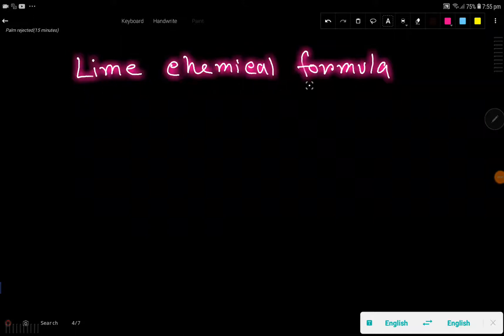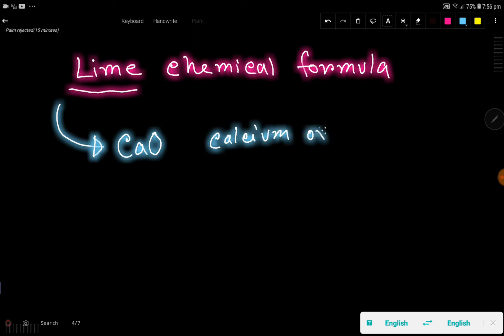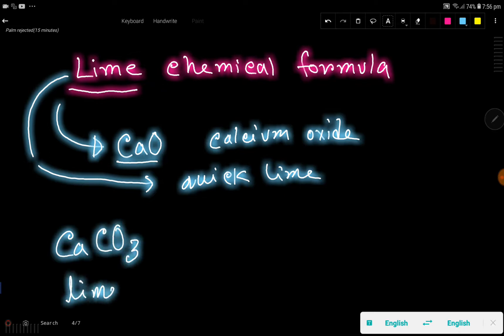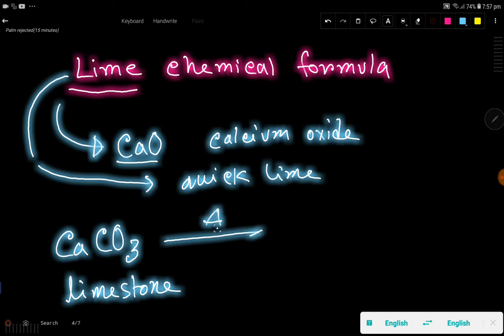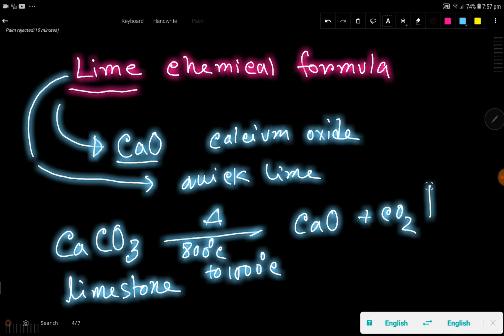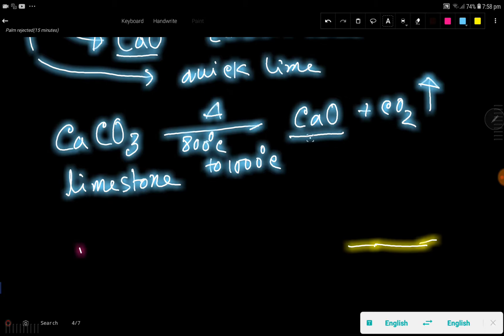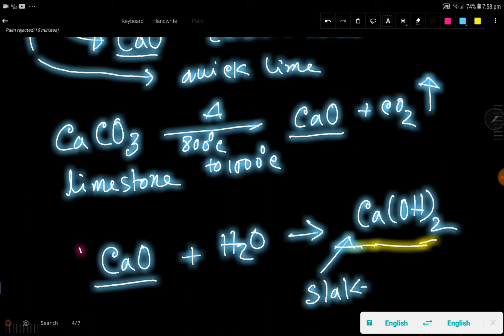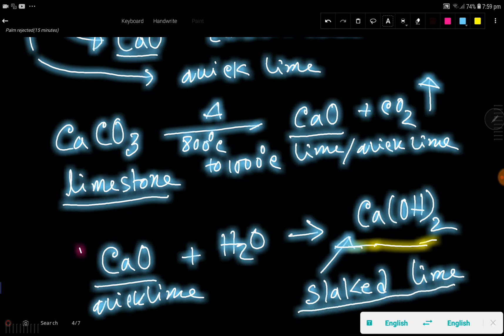Lime chemical formula||Chemical formula of lime